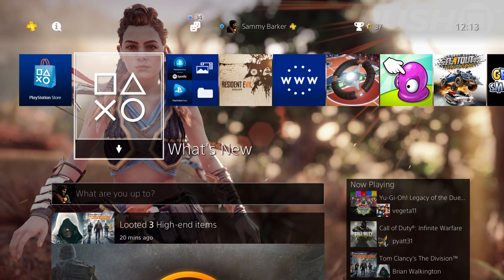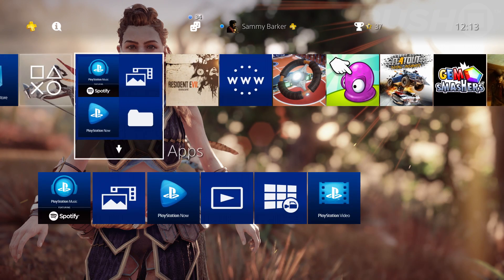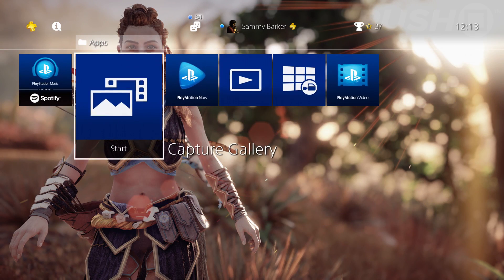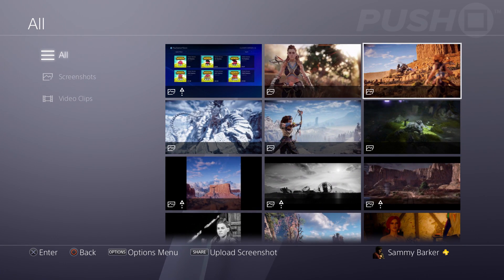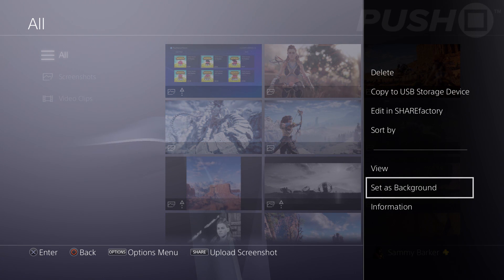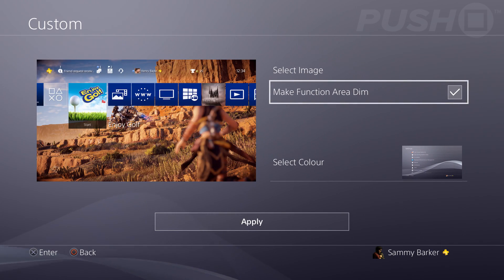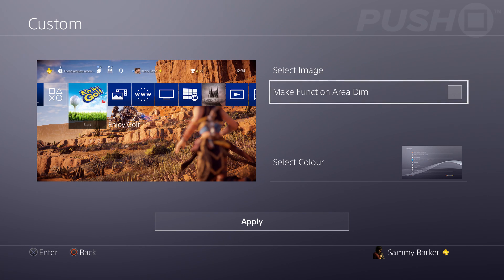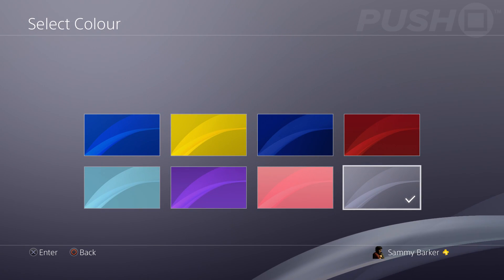How to Create Custom Wallpapers on PS4 | Firmware Update 4.50 | PlayStation 4 Guides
How do you create custom wallpapers on the PS4? Well, with firmware update 4.50 it's really easy to set new backgrounds. In this video guide we show you how to transform your screenshots into great wallpapers on the PlayStation 4.